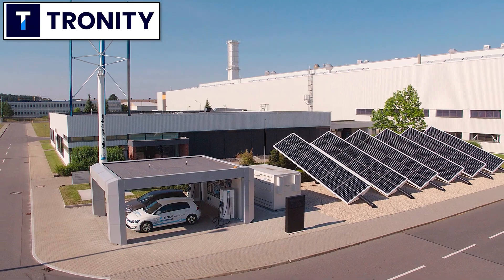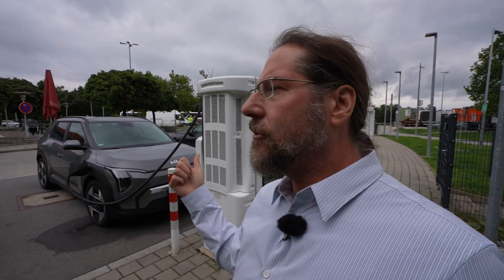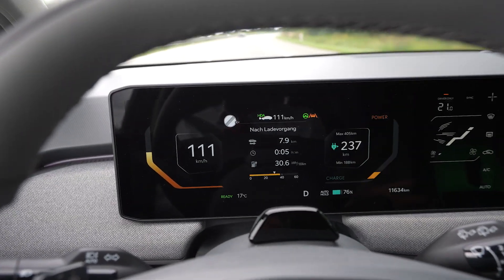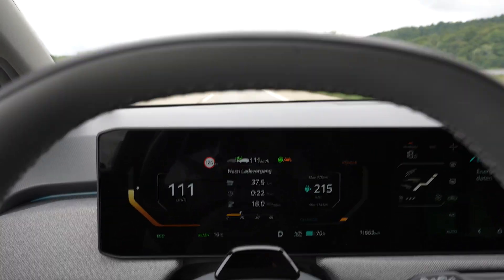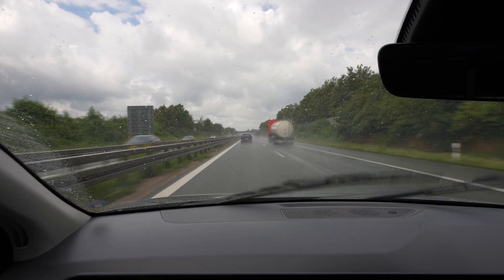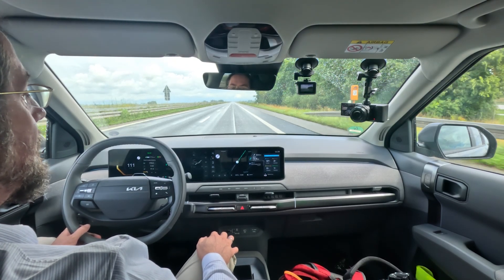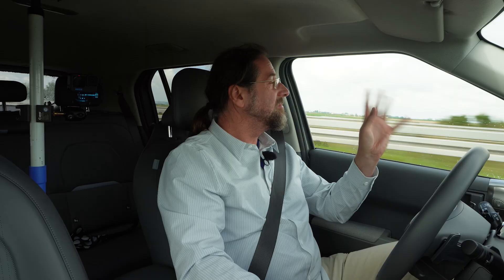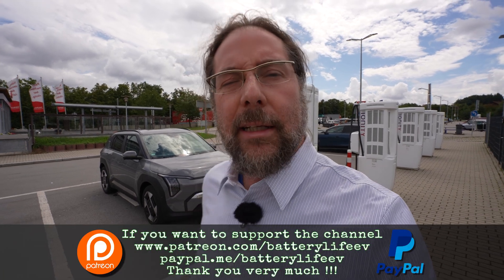KIA EV3 (58 kWh) - 110 km/h (68mph) range test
Links to my spreadsheets of the cars tested:
Charging Curve

Take care